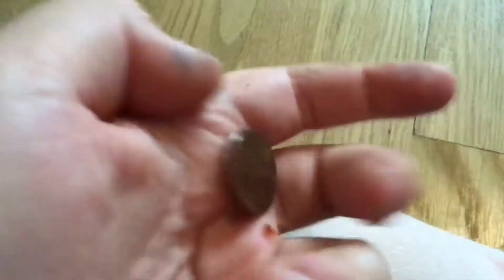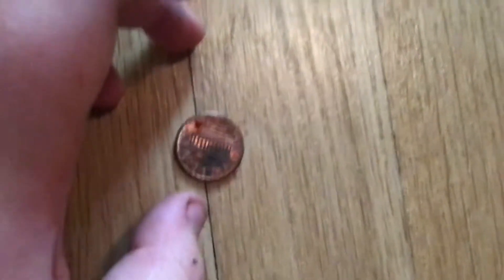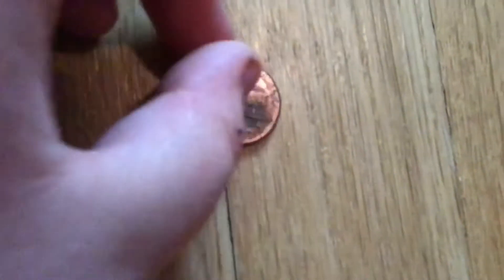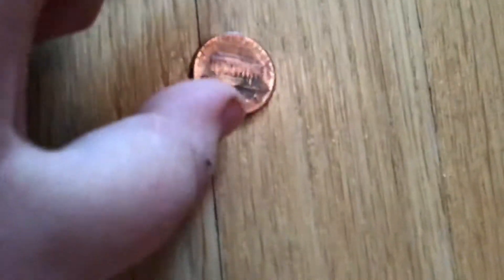Coin review 1989 penny